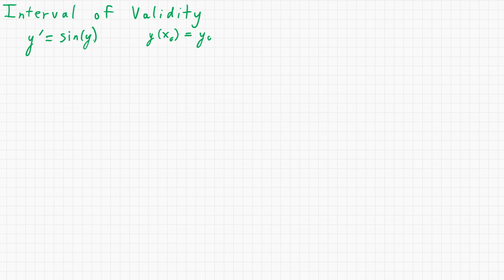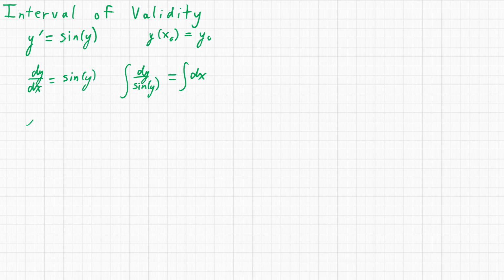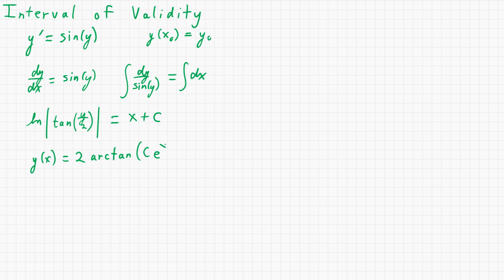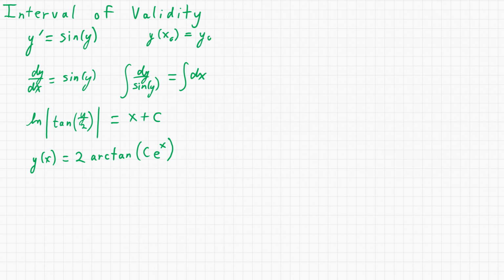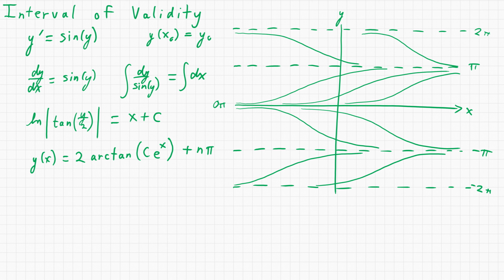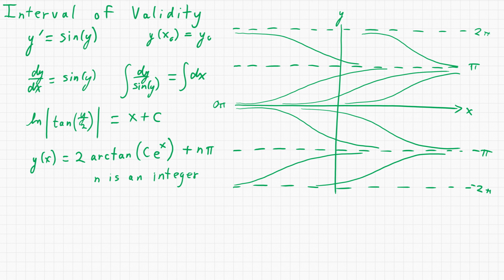Interval of Validity Example 4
The interval of validity for an initial value problem is the interval over which the solution is valid. For first order linear ODEs, the interval of validity can be determined without solving the ODE. For nonlinear first order ODEs, the interval of validity can be found by solving the initial value problem.